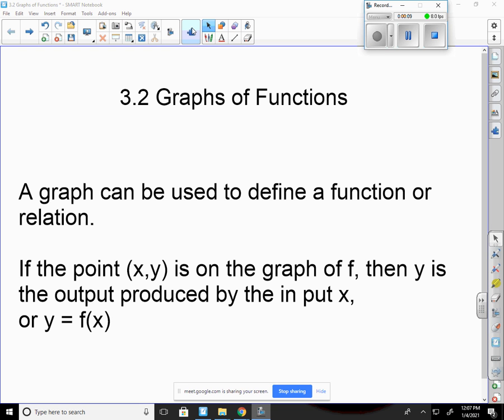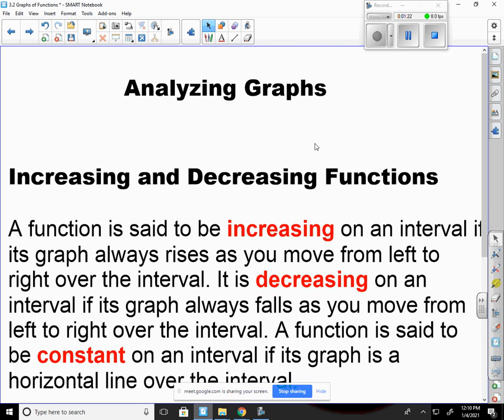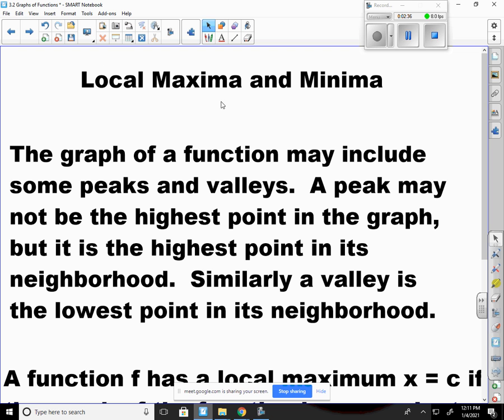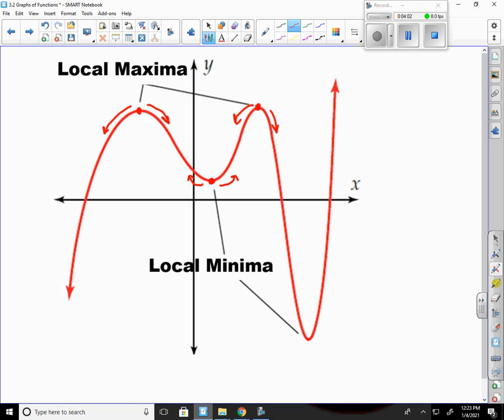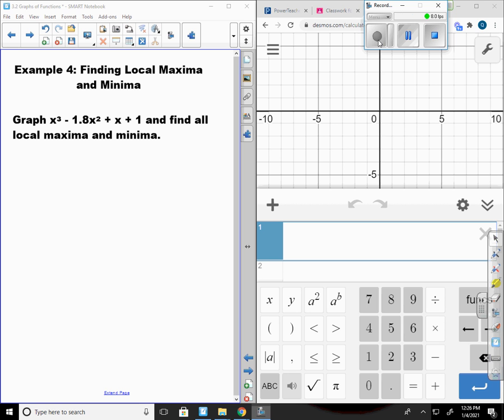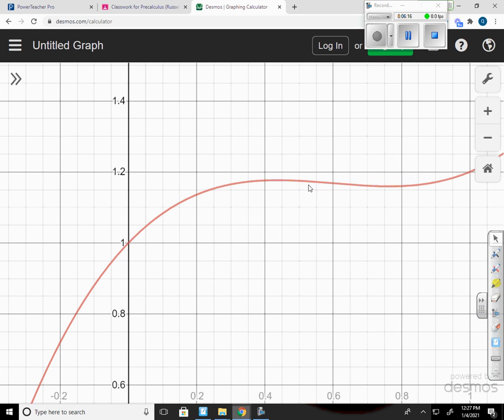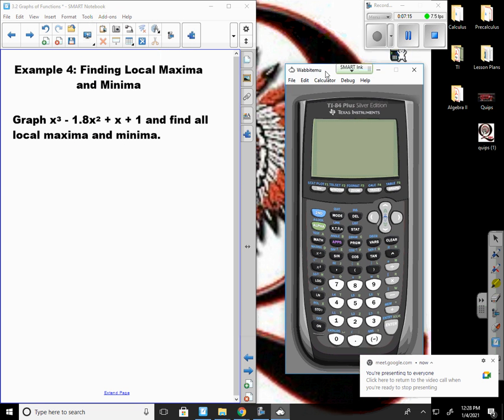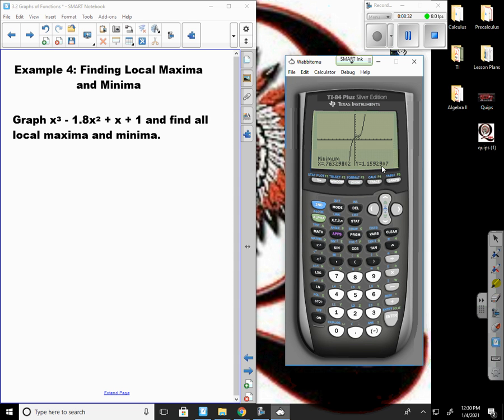3 2 Graphs of Functions Day 2